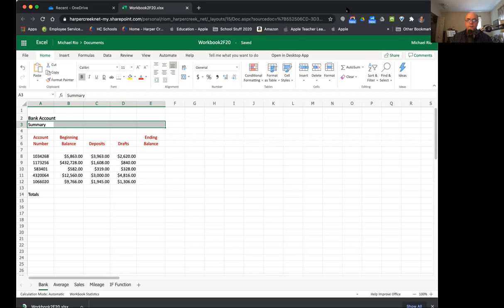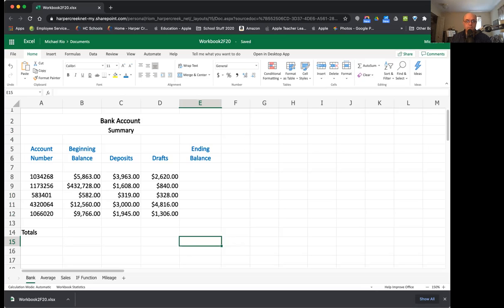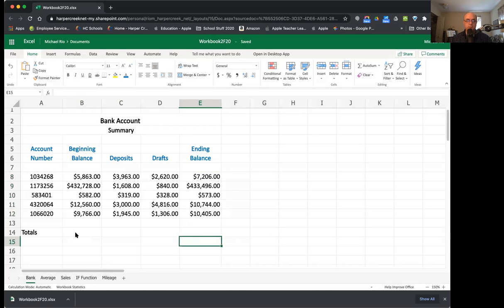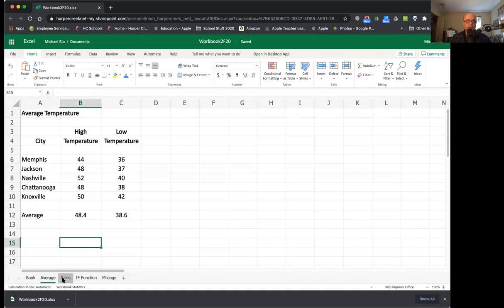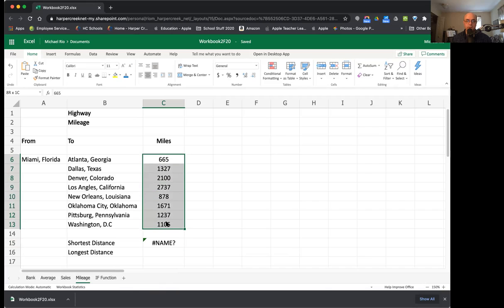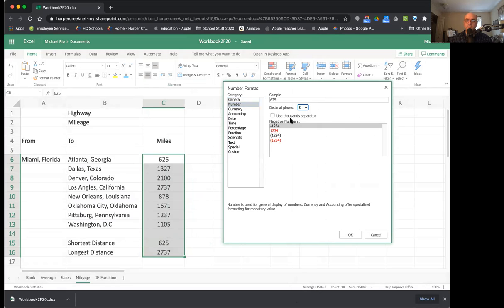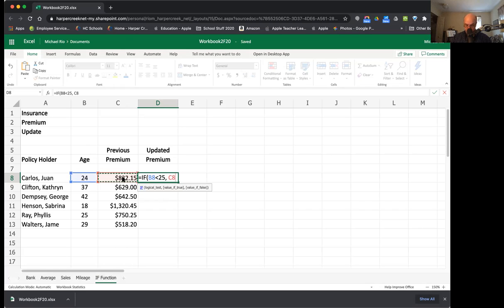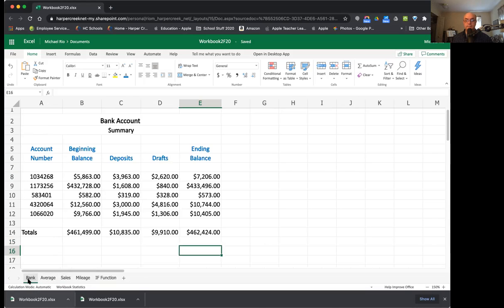Excel Workbook 2 (Functions) Tutorial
Covers the SUM, Average, Max, Min and IF functions.